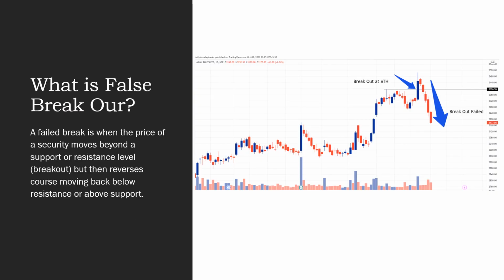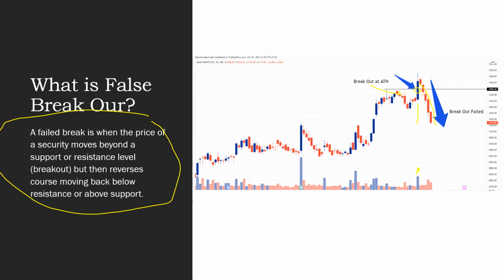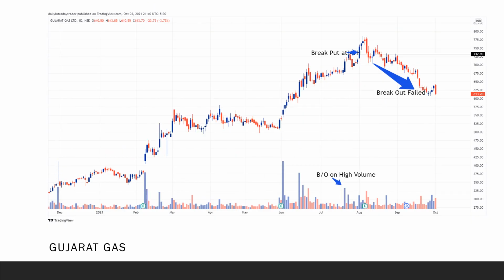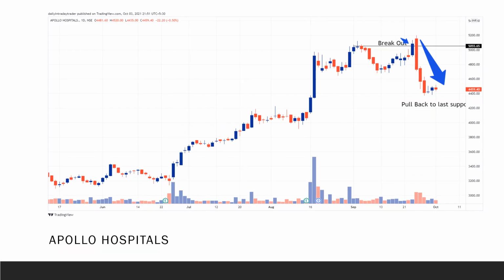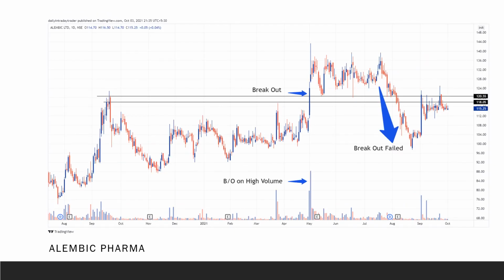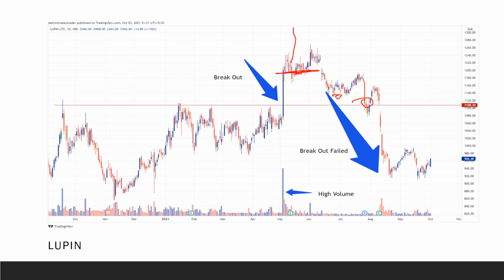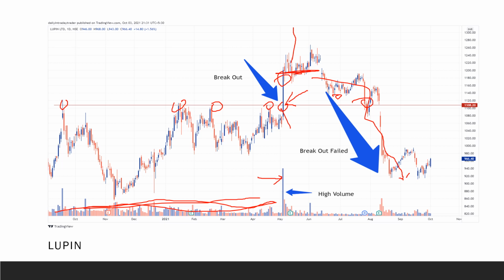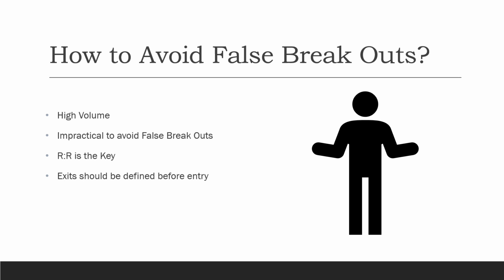WHAT IS FALSE BREAK OUT?? HOW TO AVOID FALSE BREAKOUT???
How To avoid False Break Out???

A failed break is when the price of a security moves beyond a support or resistance level (breakout) but then reverses course moving back below resistance or above support.

High Volume
Impractical to avoid False Break Outs
R:R is the Key
Exits should be defined before entry

Asian Paints
Gujarat Gas
Apollo Hospitals
Alembic Pharma
Lupin

Always trade with stop loss